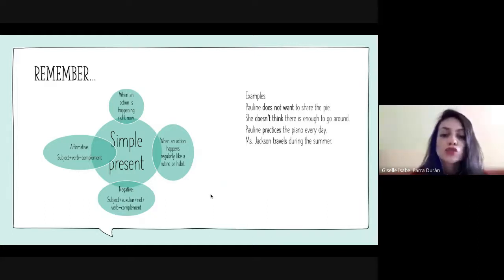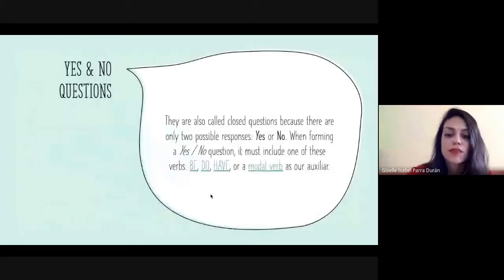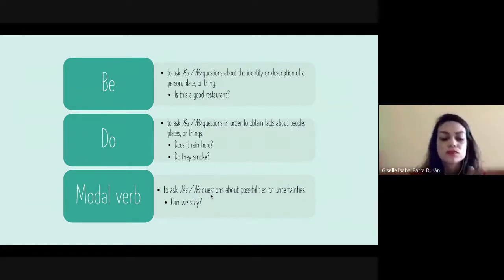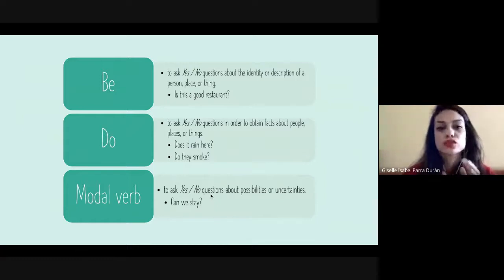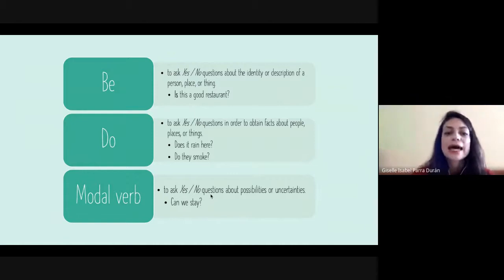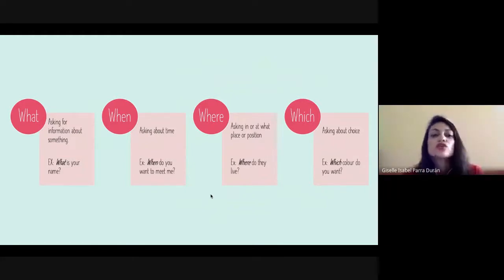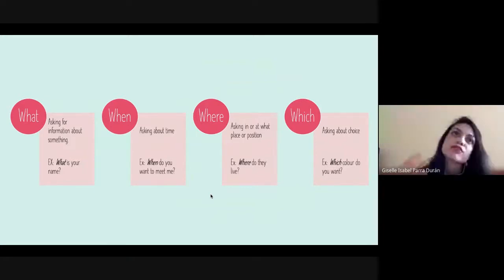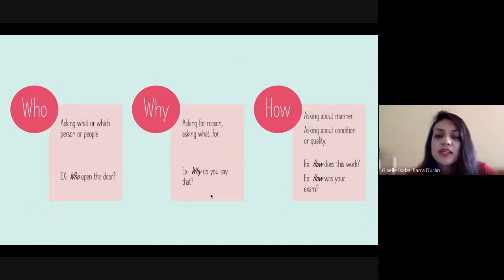Semana 6 virtual